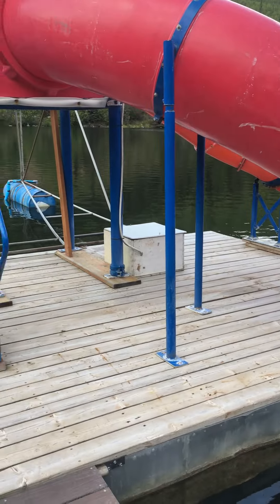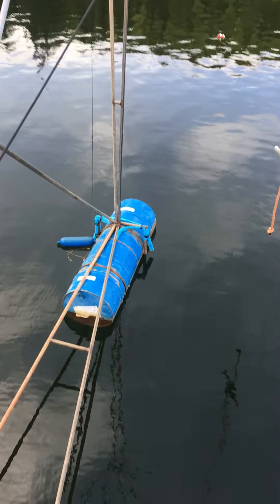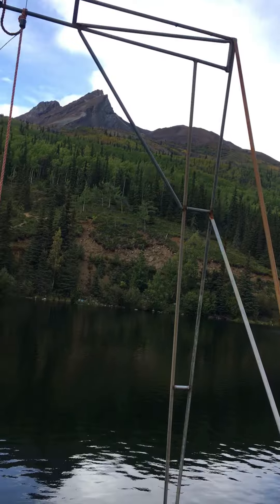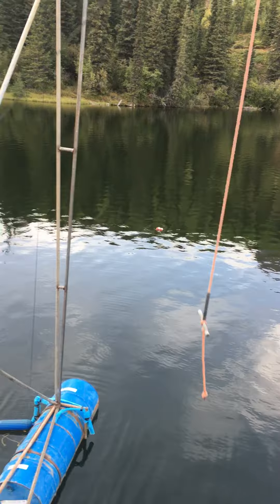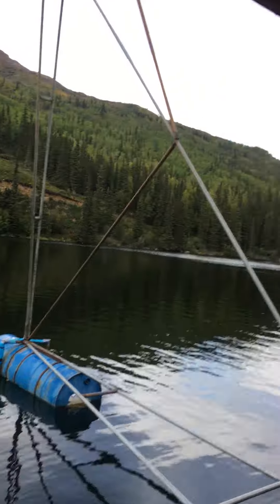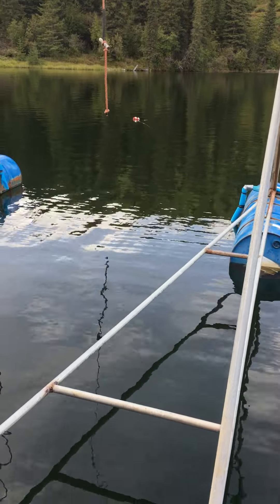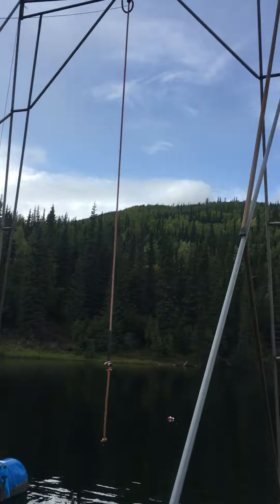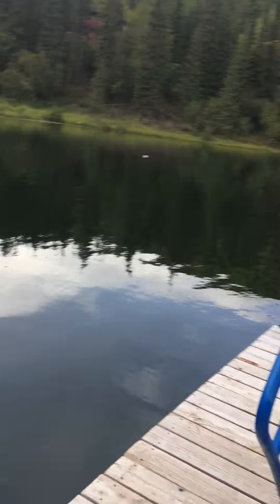Lake Rope Swing Overview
The platform was built lower than we originally had tested so it was less scary for younger kids. An earlier version had a much higher jumping point. Even still, plenty of kids were doing backflips off the swing.